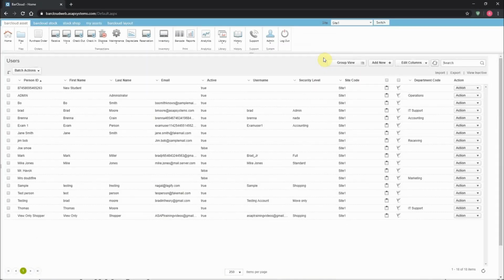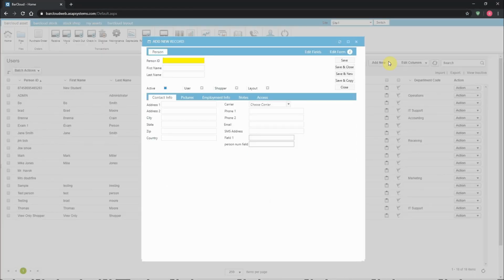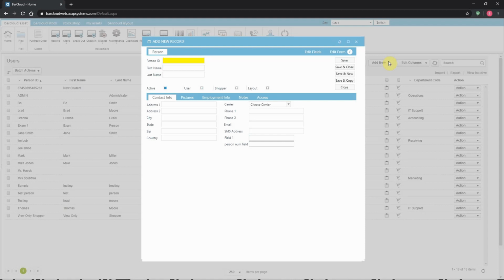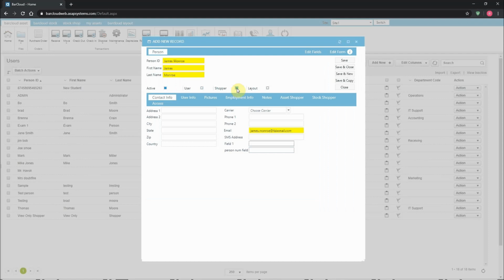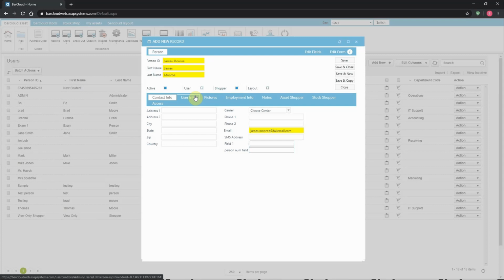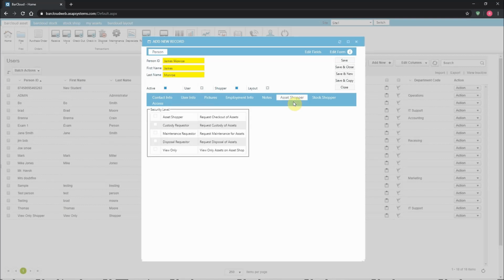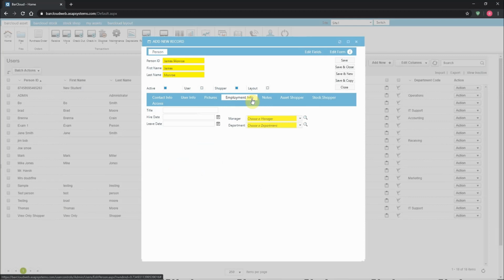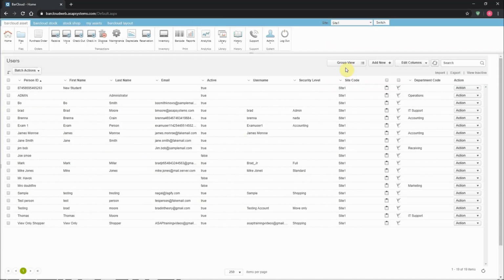Inventory System and Asset Tracking - Adding New Shoppers - Training Video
Learn how to efficiently add new shoppers with our latest training video. We'll guide you through the process step by step, highlighting recent UI updates for enhanced efficiency. Don't miss out on optimizing your user management with our helpful tips!

00:12 - Starting the Add New Inventory and Asset Shoppers Process
00:35 - Basic Information: Inventory and Asset Management Software
01:03 - Additional Details: Inventory System and Asset Tracking Software
01:50 - Inventory Software and Asset management System User Customization
03:10 - Saving and Notifications Within Our Inventory and Asset Software

About us:

BarCloud is one of the industry leaders in inventory and asset tracking technology. With decades of experience in the field and a friendly and responsive staff, they aim to create a solution that can be used to tackle the tracking challenges of any organization. Renowned for its top-to-bottom configurability, their cloud-based and on-premise solutions make it easy to keep visibility over your inventory and assets and save both time and money.